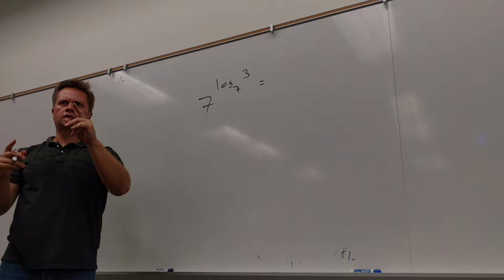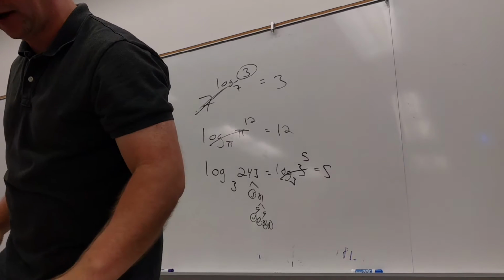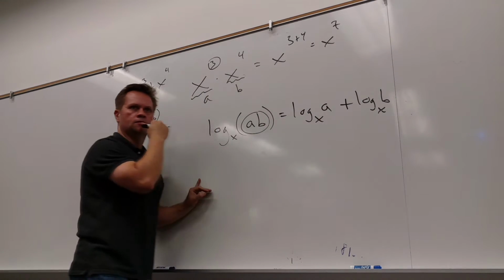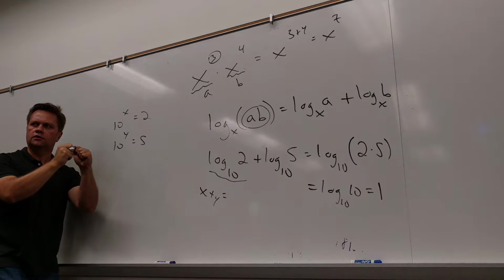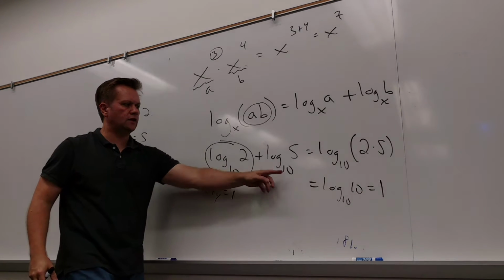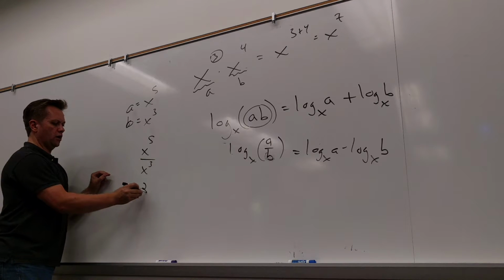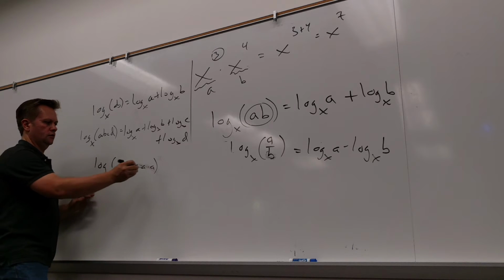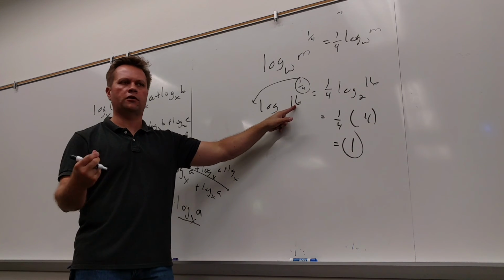Math 110, July 12 Lecture part 4